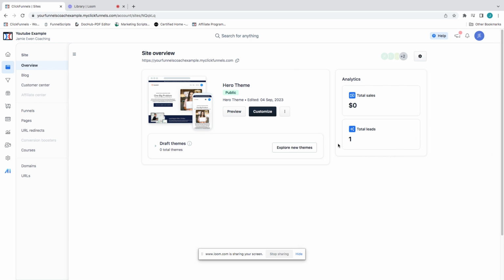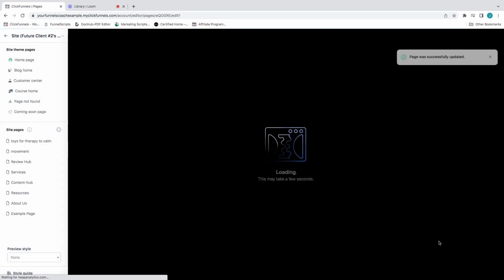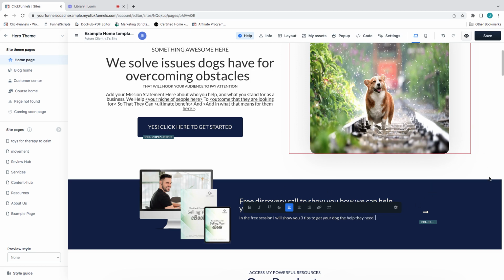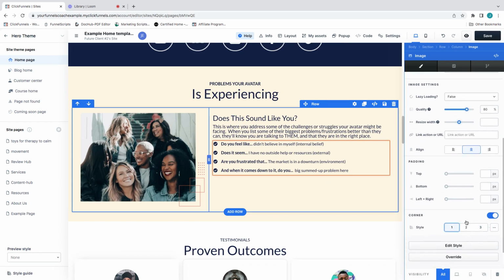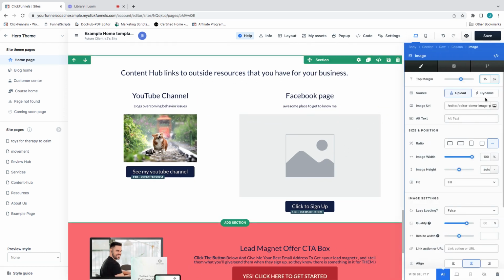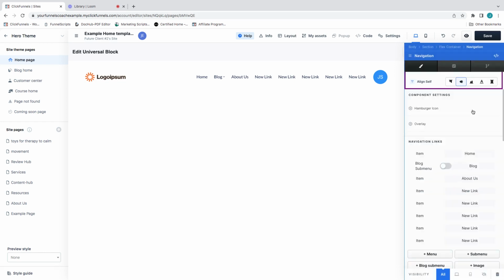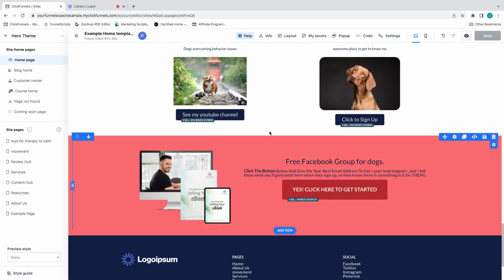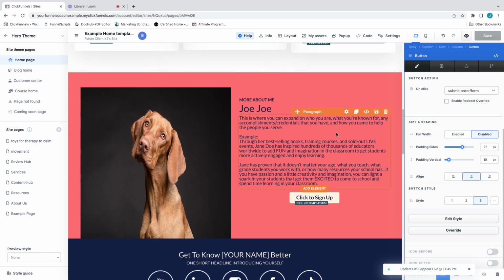ClickFunnels 2.0 Funnel Hub Home Page Build Out #2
In this video I go over how to create all of the funnel hub pages and pin them to the editing screen, build out the home page in the Funnel Hub, and how to design your sections, buttons, and rows in the funnel hub. ClickFunnels 2.0 Makes it easy to design and build the funnel hubs. At first it is all overwhelming, but take your time and have fun while you learn!! You could have your Funnel Hub all designed, and up and running by the end of your trial!